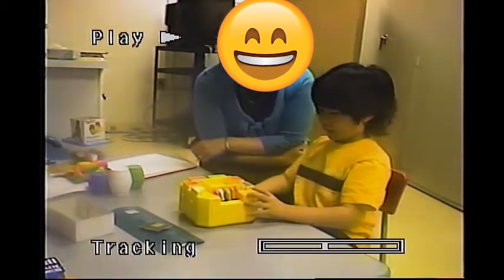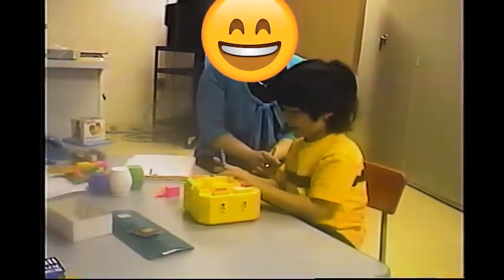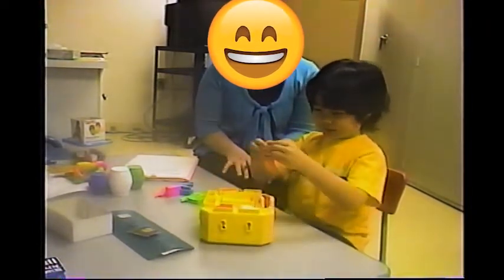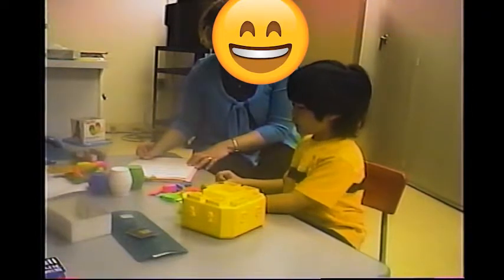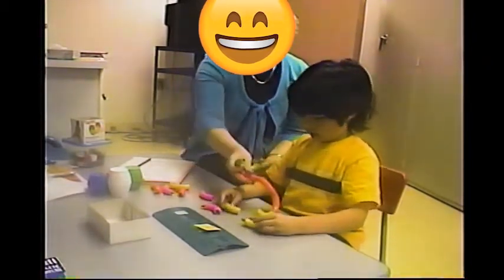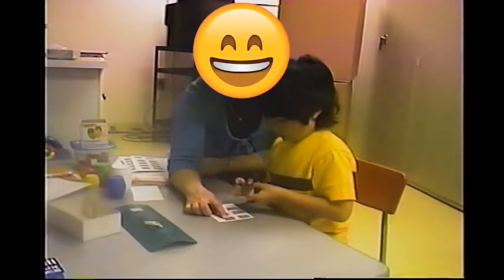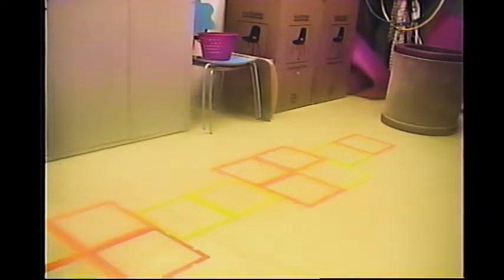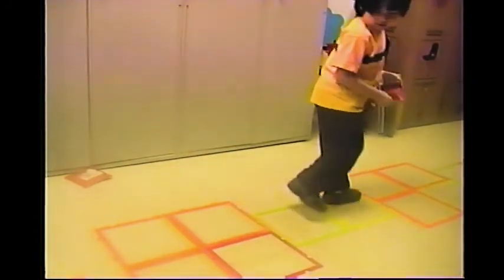Living with Autism | My Son's Occupational Therapy Session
My son Victor was 5 years old when he started this therapy intervention.
Here's the list of activities/toys used during the therapy session.
1. Shape Sorter Toy with Keys 0:30
2. Tangle Fidget Toy / Patterns 5:10
3.  Printing Letters / PenAgain Twist N Write 11:35
4. Hopscotch /Bean Bags 14:55
I hope this video will be able to help caregivers and educators in supporting children with special needs in developing and improving their fine motor and gross motor skills.

Thank you sooo much for your support!❤️
MARAMING SALAMAT PO!💕